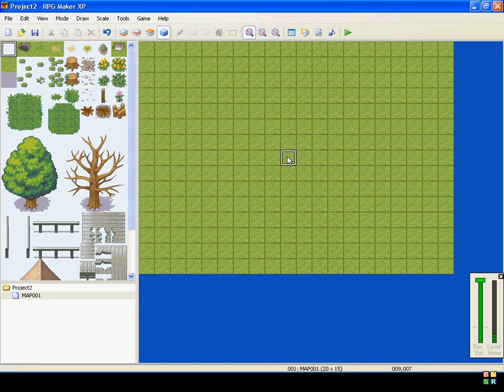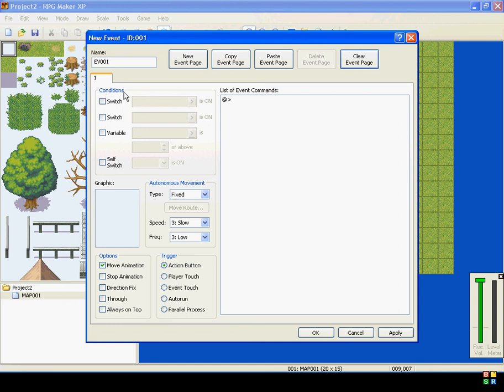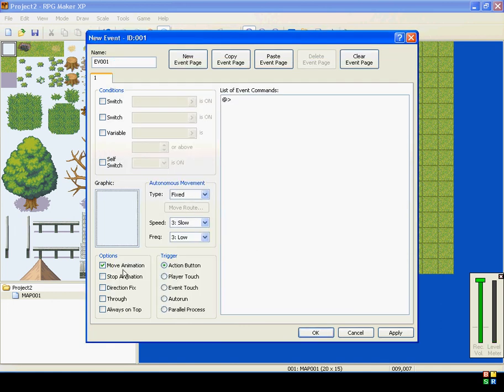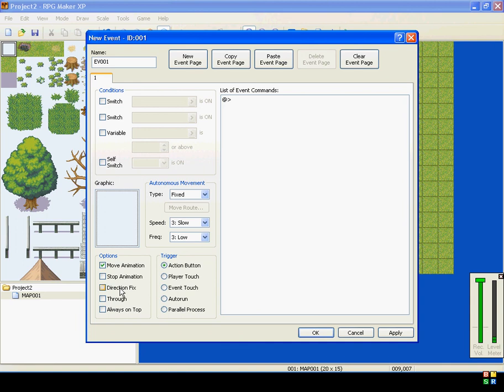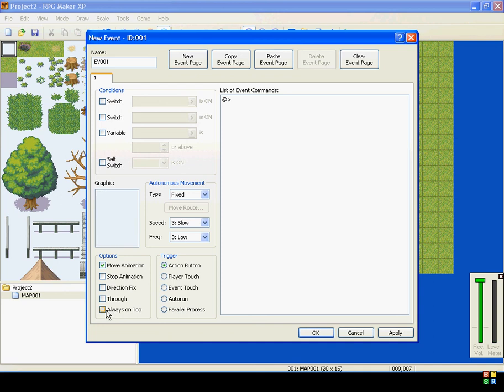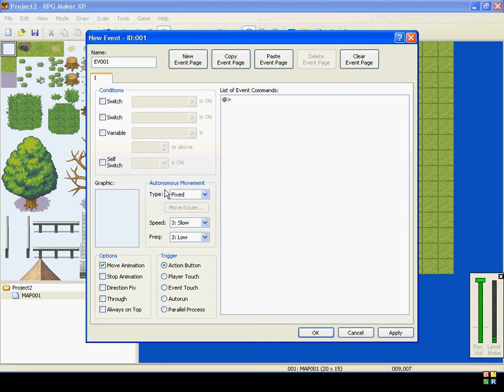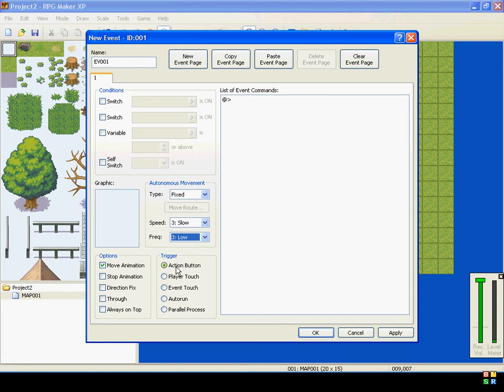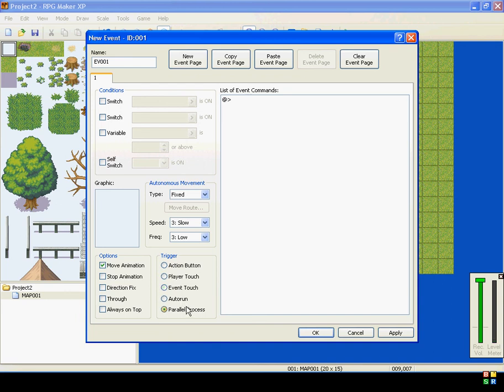Rpg Maker XP Event Tutorial: basic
a basic event tutorial. comments of questions leave me a comment or message
if you need any help or want to request a video let me know